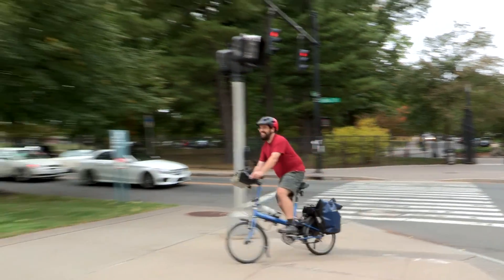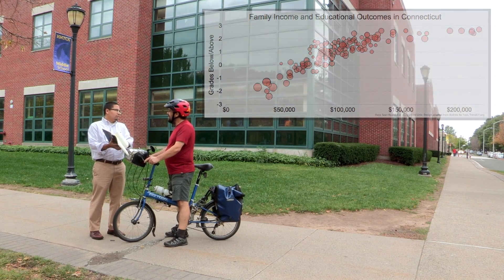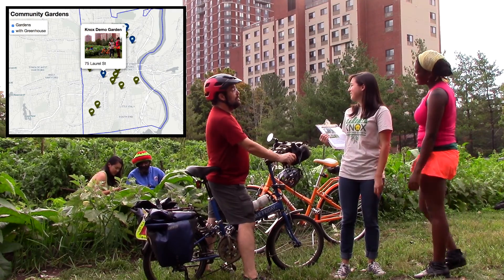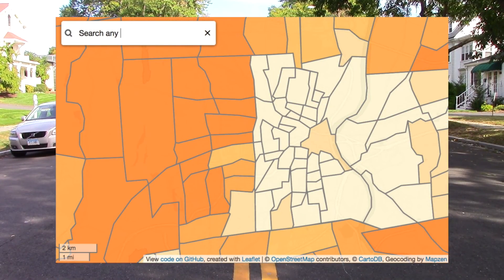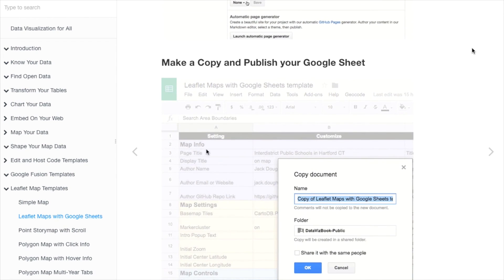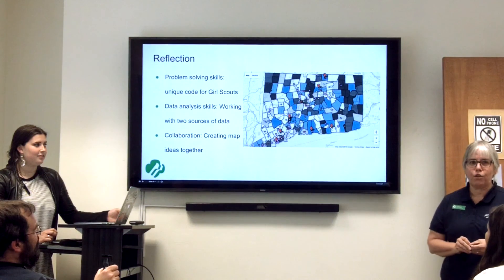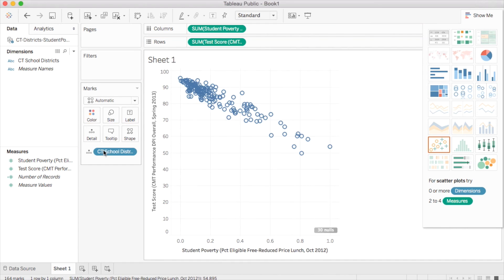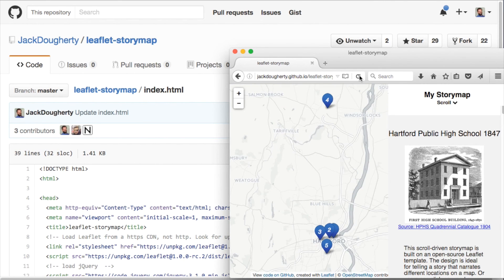Data Visualization for All | TrinityX on edX | Course About Video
Tell your story with charts and maps on the web, using easy-to-learn free tools: Google Sheets, Tableau, Highcharts, Carto, Leaflet, GitHub.

Tell your story and show it with data. In this data visualization course, you will learn how to design interactive charts and customized maps for your website.

We’ll begin with easy-to-learn tools, then gradually work our way up to editing open-source code templates with GitHub. Together, we’ll follow step-by-step tutorials with video screencasts, and share our work for feedback on the web. Real-world examples are drawn from Trinity College students working with community organizations in the City of Hartford, Connecticut.

This course is ideal for non-profit organizations, small business owners, local governments, journalists, academics, or anyone who wants to tell their story and show the data.

This introductory course in data visualization begins with the basics. No prior experience is required.

Choose the right tools to tell your story
Design and embed charts on your website
Share, edit, and host code templates
How to build (and tell lies with) maps
Convert and reshape your spatial data